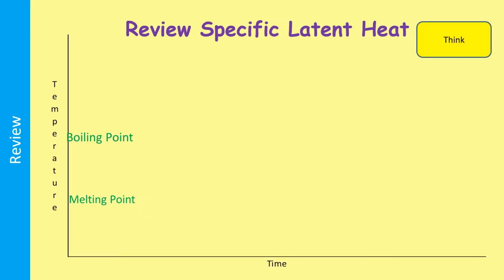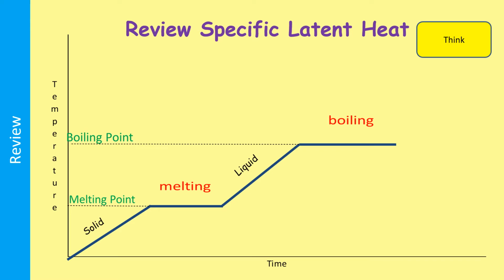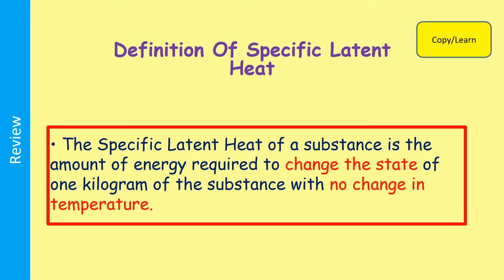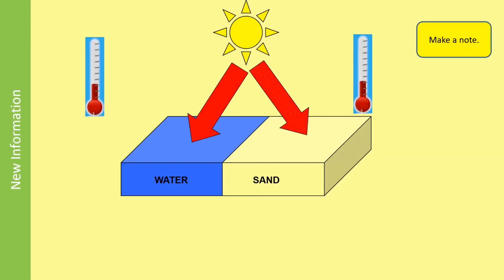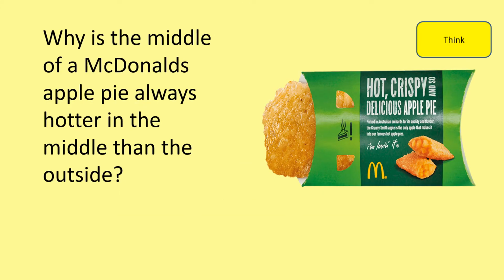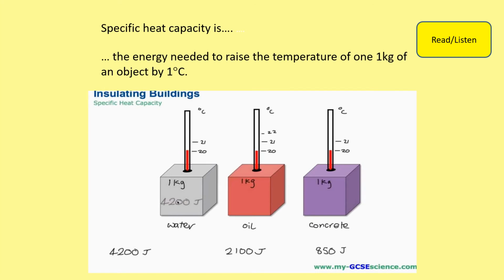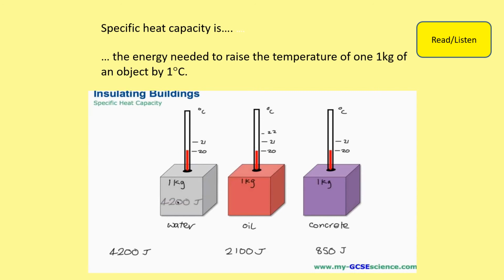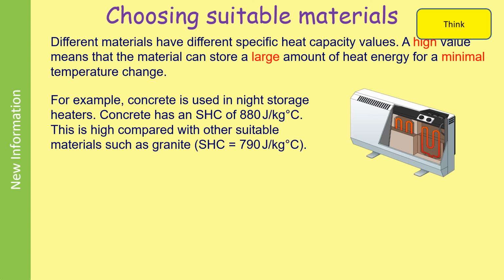9S7 WC 01 06 20 LI Temperature Change and Specific Heat Capacity